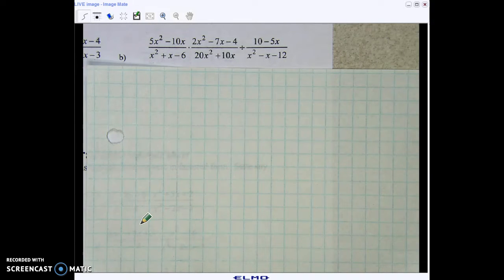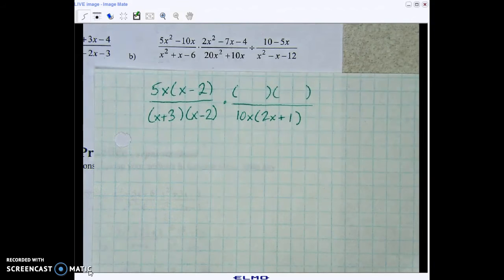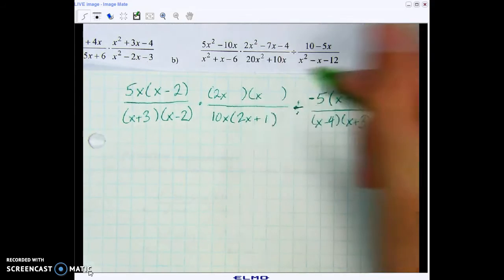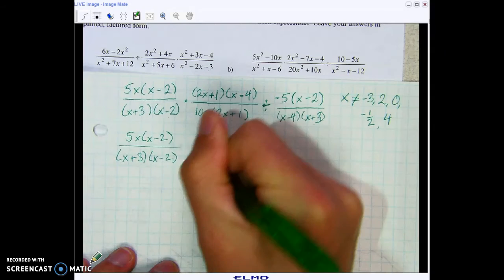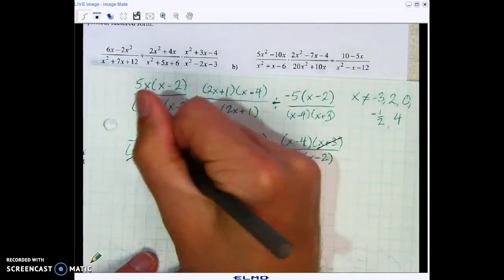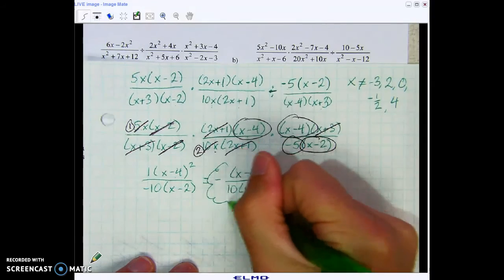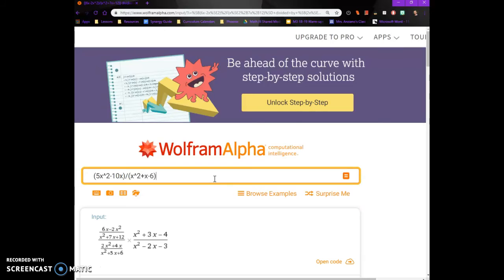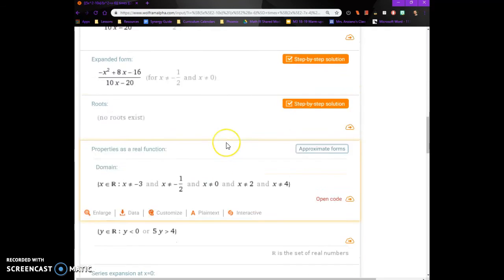3.1 Notes Example 3b